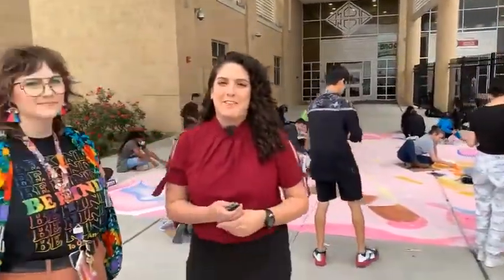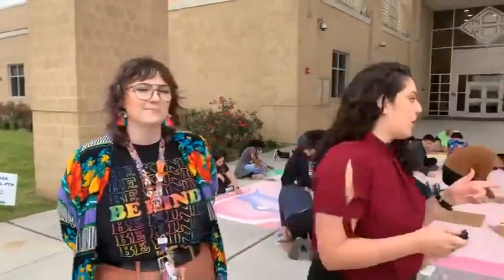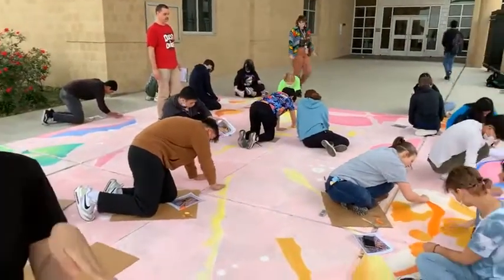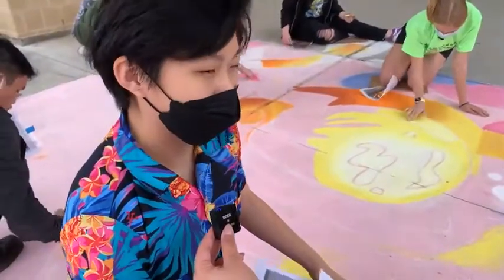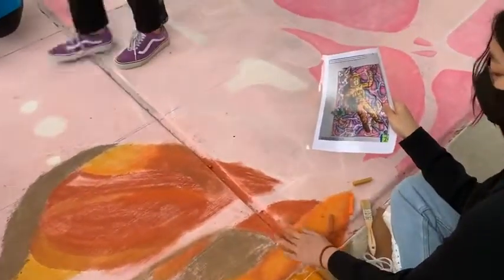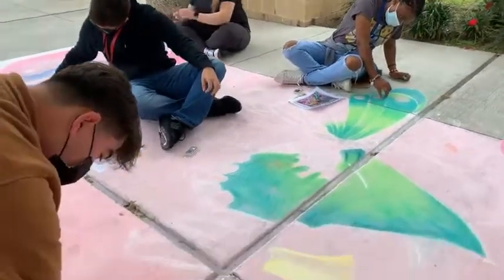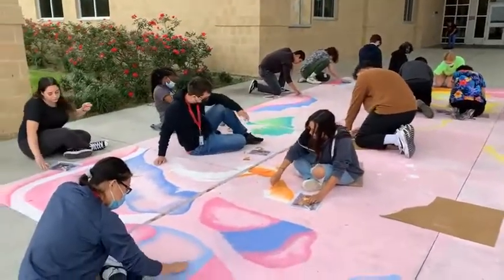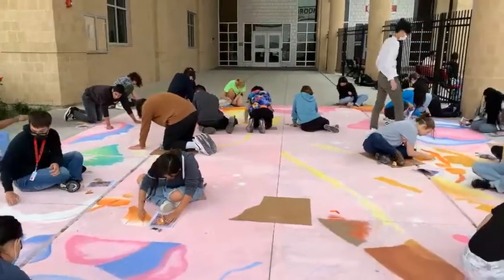12 Classroom Live CBHS